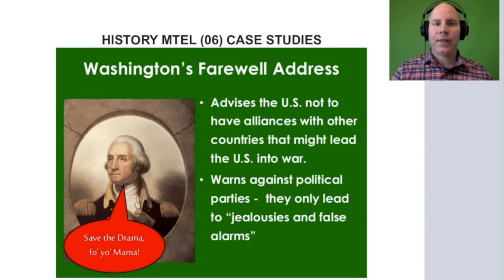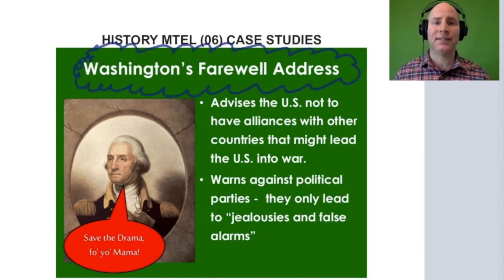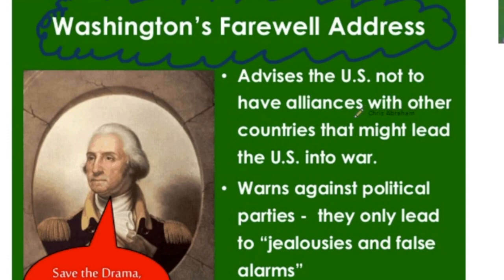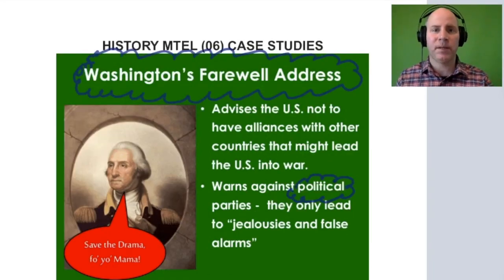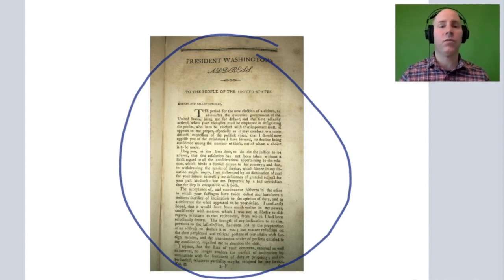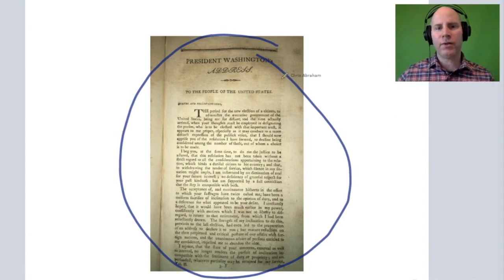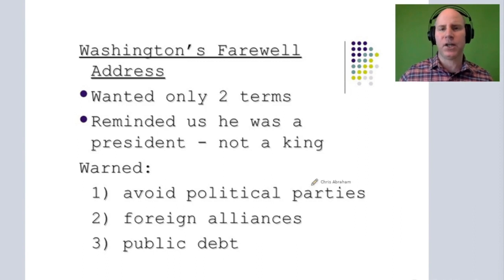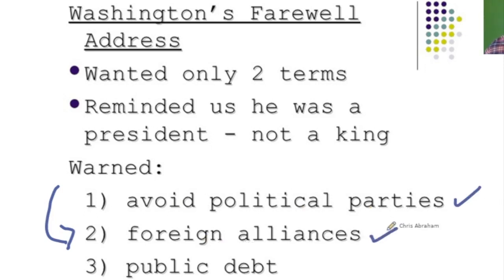GOHMULTI ~ HISTORY MTEL 06 KEY TERMS ~ George Washington's Farewell Address~ GOHACADEMY.COM